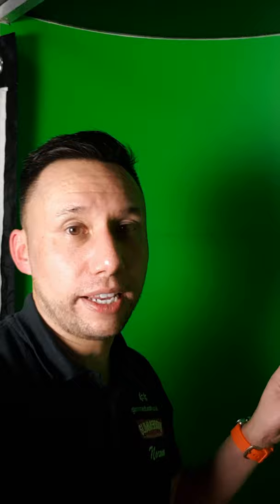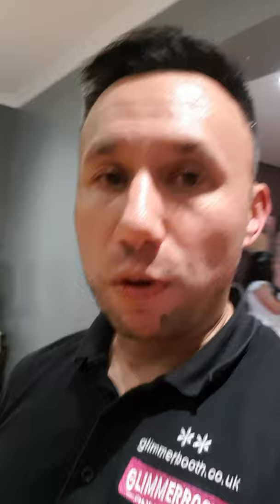Ashley & James Skinner's wedding reception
Out with our photobooth tonight at the wedding reception of newly weds Ashley & James Skinner at the fabulous Fullarton Suite in Glasgows Tollcross.